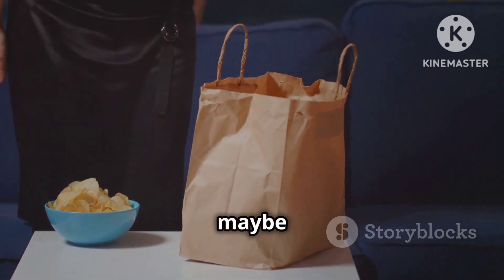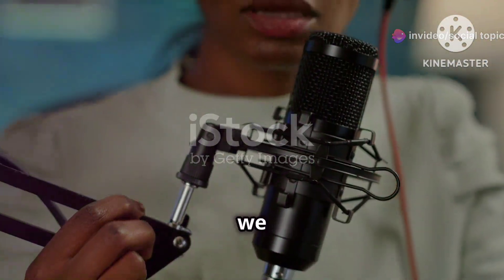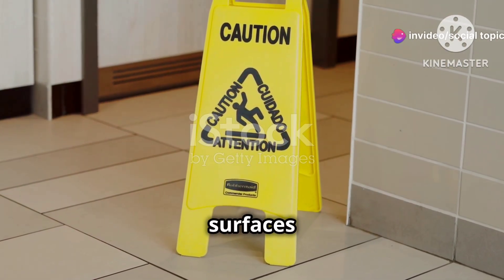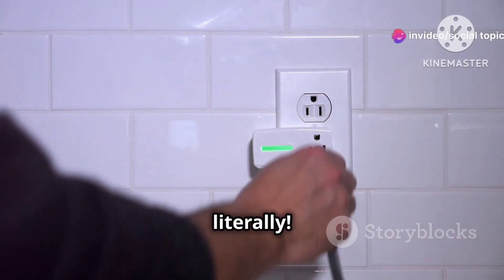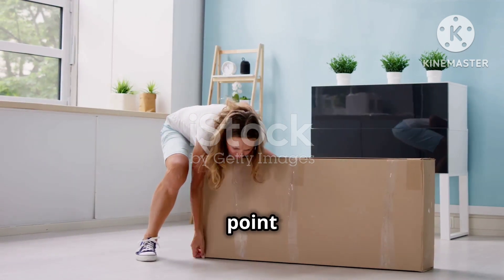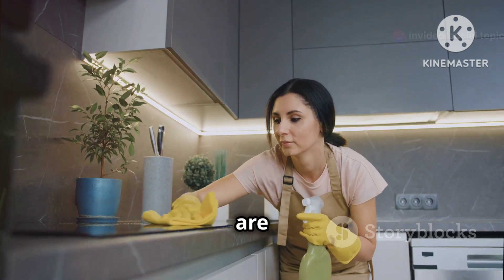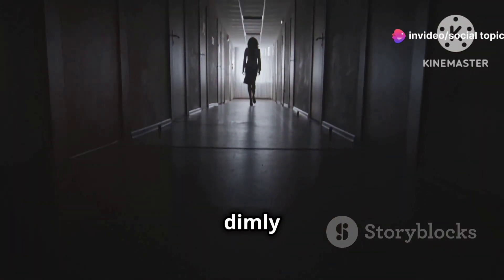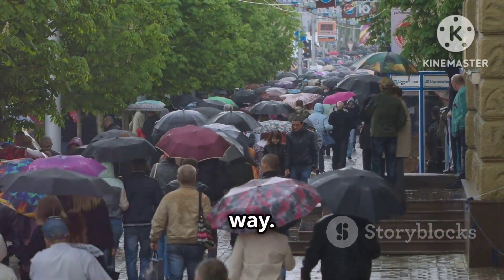7 Things That Can Hurt You Easily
7 Things That Can Hurt You Easily,

Life is full of unexpected challenges, and sometimes, even the smallest things can cause significant harm if we're not careful. From overlooked habits to common mistakes, there are several factors that can hurt you more easily than you might think. In this guide, we'll explore seven things that can potentially cause harm if not properly managed. By being aware of these risks, you can take proactive steps to protect yourself and maintain a healthier, safer lifestyle.

OUTLINE:

00:00:00 Welcome to my Channel!
00:00:30 Watch Out! Sharp Objects!
00:01:16 Hot, Hot Heat!
00:02:01 Who Left That Banana Peel There? Slippery Floors!
00:02:55 Don't Get Zapped! The Shocking Truth About Electrical Outlets
00:03:47 Lift with Your Legs, Not Your Back! The Heavy Lifting Challenge
00:04:30 Toxic Chemicals
00:05:20 Let There Be Light! Why Inadequate Lighting Can Be Dangerous
00:06:12 That's a Wrap! Stay Safe, Everyone!